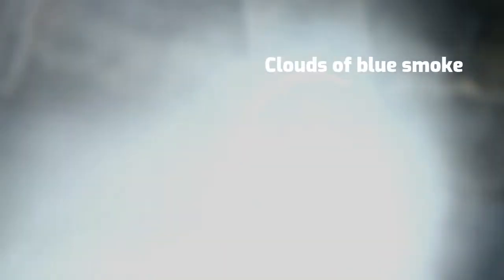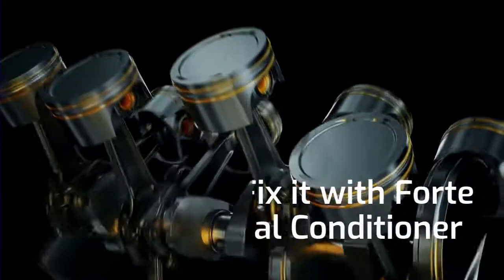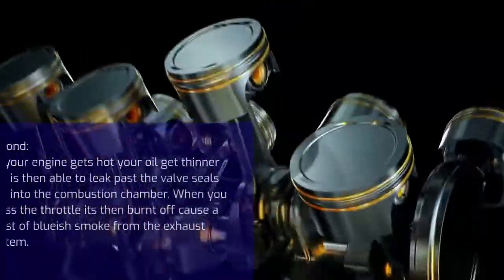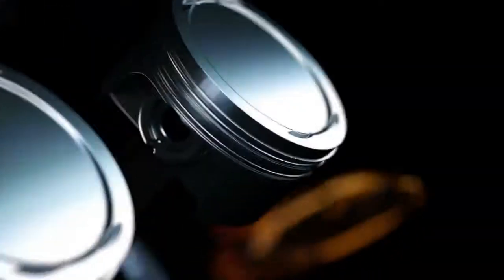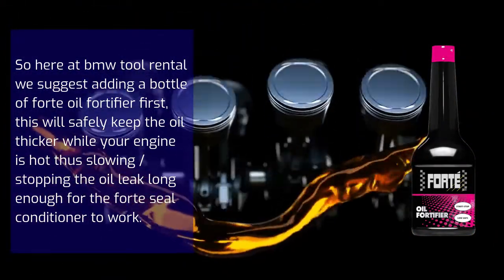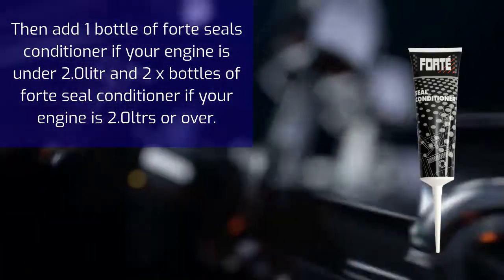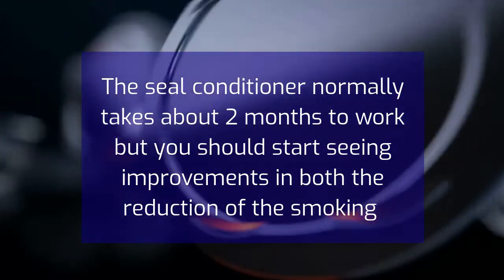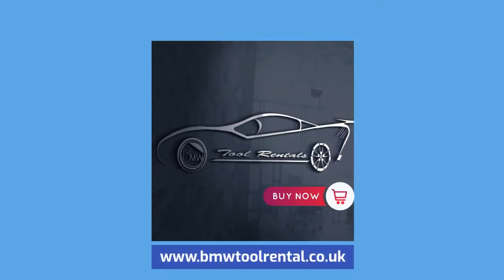🆕does Forte Seal Conditioner Work Valve Stem Seals Leaking Oil Must See!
If you're interested to find out more about does forte seal conditioner work please check out

The video is showing does forte seal conditioner work   but also try to cover the following subject:
-valve stem seals leaking oil
-forte seal conditioner bmw
-engine oil seal leak

 Something I observed when I was searching for information on does forte seal conditioner work was the lack of appropriate details.
Does forte seal conditioner work however is an subject that I know something about. This video for that reason should matter and of interest to you.
Follow our videos about does forte seal conditioner work and also various other comparable subjects on

Have I addressed all of your questions about does forte seal conditioner work?
 Individuals who searched for valve stem seals leaking oil also searched for forte seal conditioner bmw.

00:00 intro for forte seal conditioner video
00:03 blue smoke from exhaust and oil loss after idling
00:22 brief explanation of why oil is leaking though the valve seals to cause the burst of blue smoke
00:40 why to use forte seal conditioner and forte oil fortifier together
01:12 how does forte seal conditioner work